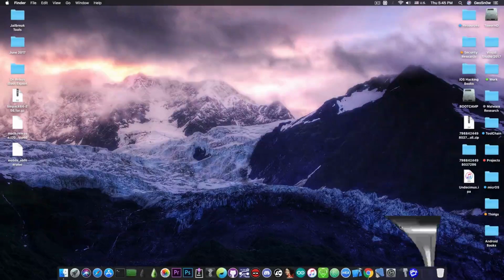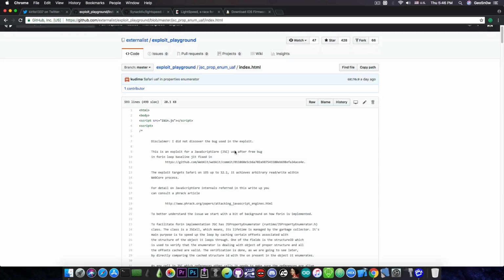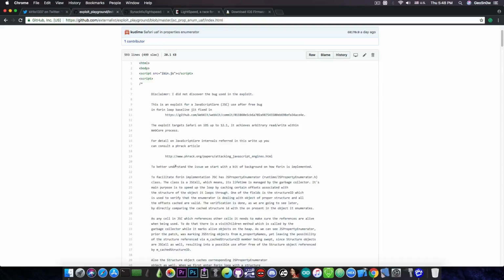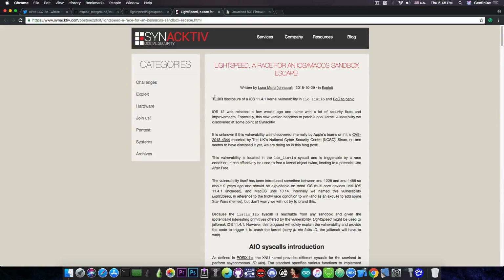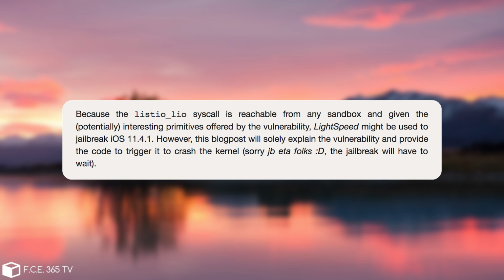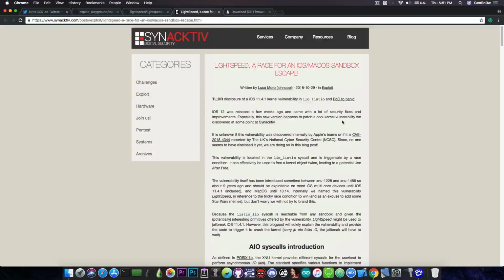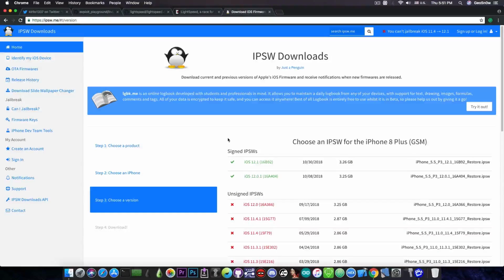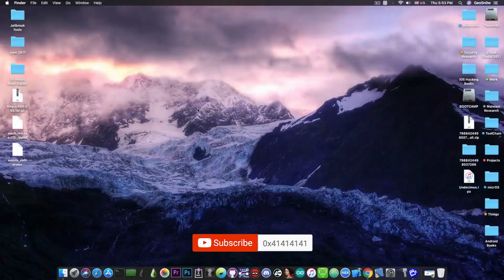NEW iOS 11.4.1 / iOS 12 / 12.0.1 JAILBREAK bugs RELEASED!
In today's video, I have pretty good news for those of you waiting for an iOS 12 or iOS 11.4.1 Jailbreak. Just hours ago, two security researchers have released some new Kernel and Safari (WebKit) bugs / PoCs for iOS 12 and iOS 11.4.1 (and iOS 11.4) that are very powerful and indeed usable in a jailbreak for these versions. Both vulnerabilities are very serious.

In the case of the iOS 11.4.1 / 11.4 bug, it is much more powerful than this since it is a kernel bug. The bug can be used to escape the iOS Sandbox which is a pretty huge step towards a full Jailbreak. The authors have published a write-up describing very well where the vulnerability is and what triggers it. They've also stated that it is usable in an iOS 11.4.1 Jailbreak but their PoC (Proof of concept) code is just for triggering a kernel panic, so a jailbreak team would have to build on top of the vulnerability for a proper jailbreak. Still, very very useful. Pretty good news for the jailbreak community.